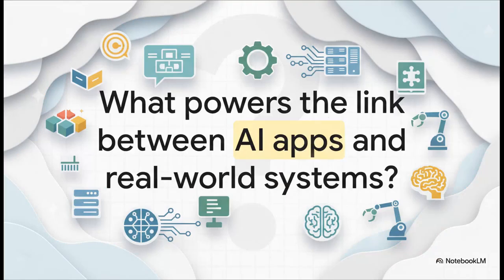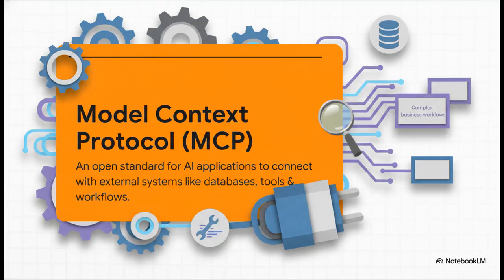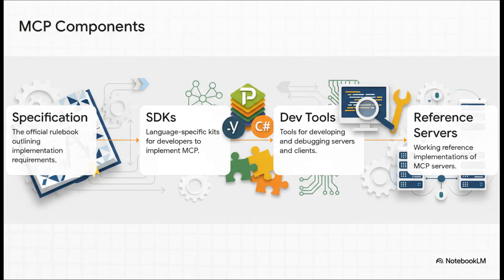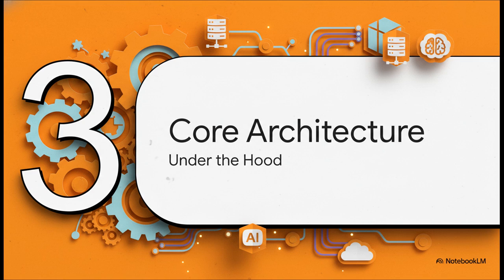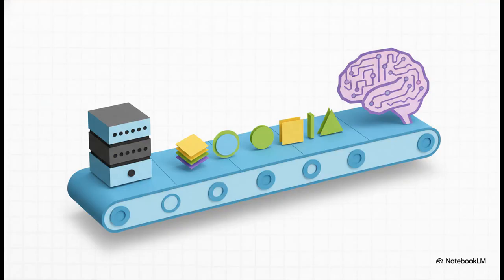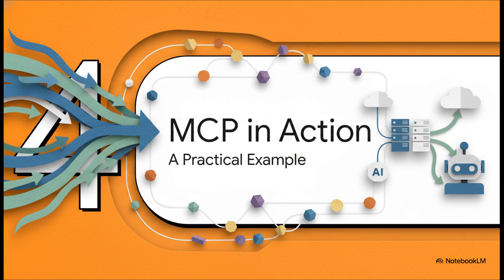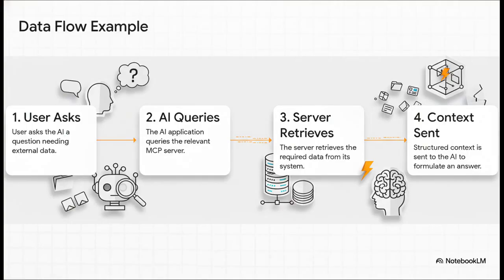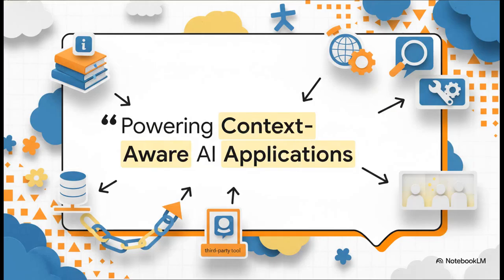Model Context Protocol (MCP) Explained | Architecture Overview for AI Developers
The Model Context Protocol (MCP) is redefining how AI applications access external tools and data.

In this architecture overview, we explore:

The MCP Specification

MCP SDK abstraction layers

Development tools like MCP Inspector

Reference server implementations

How MCP acts as a data-layer protocol

End-to-end request → server → database → response flow

If you're building production-grade AI systems or agent frameworks, understanding MCP architecture is essential.

Perfect for:
AI developers, context engineers, agent builders, and backend engineers working with LLM-powered systems.